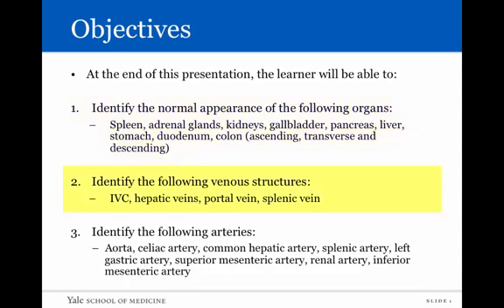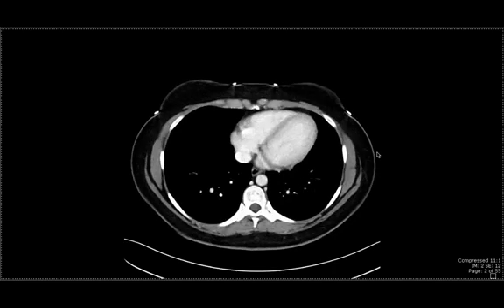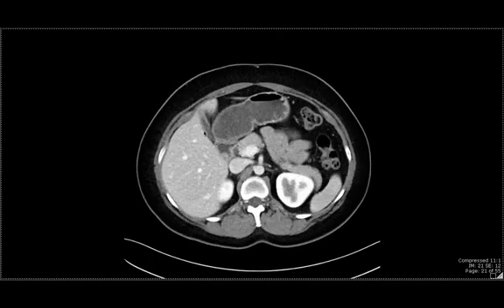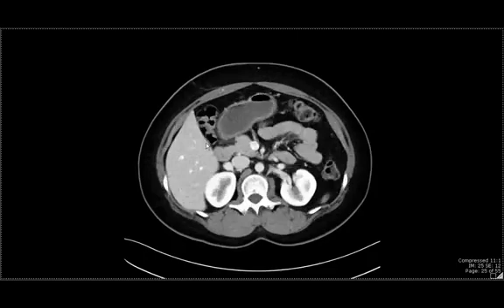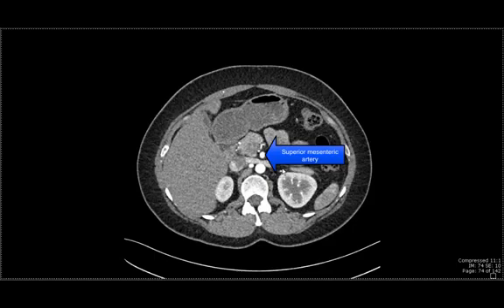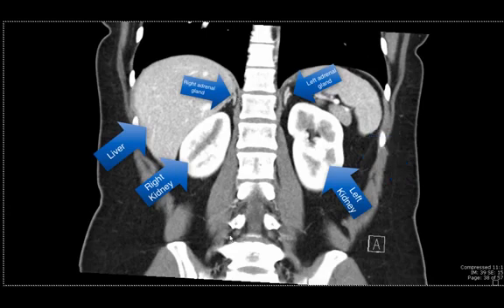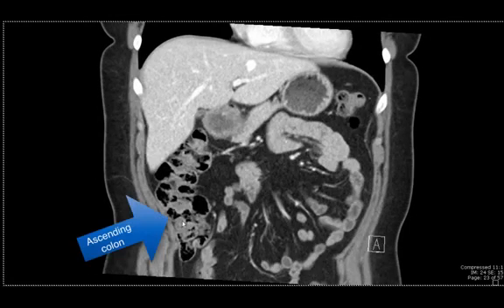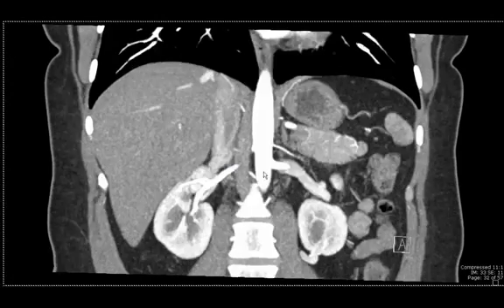my father uploaded this video(5)